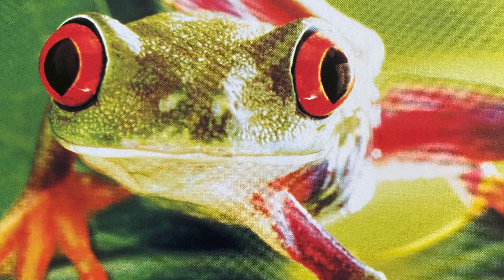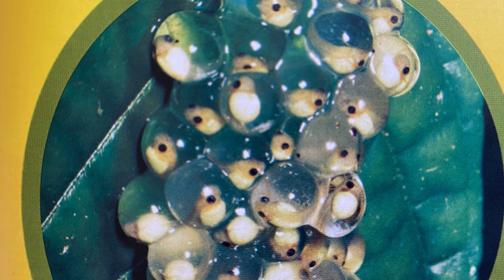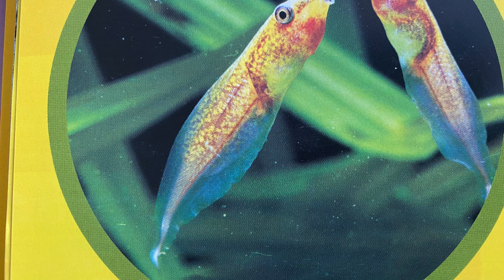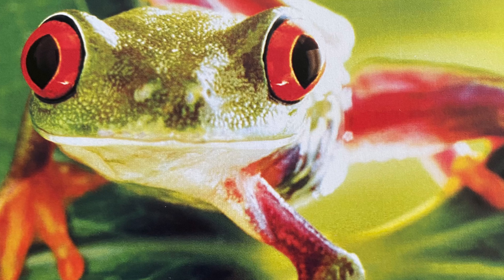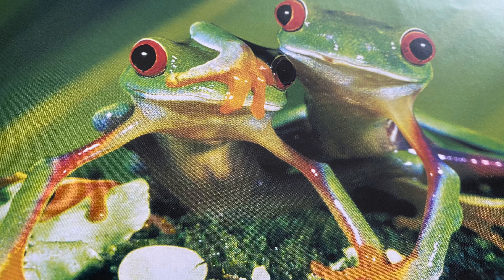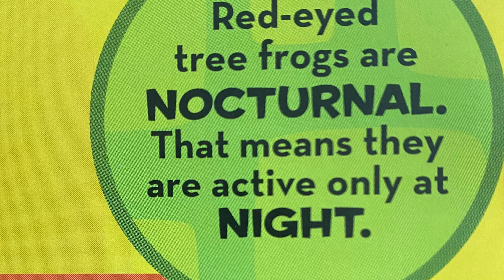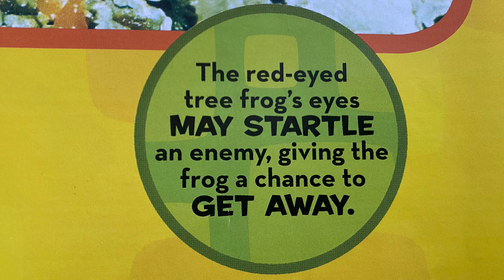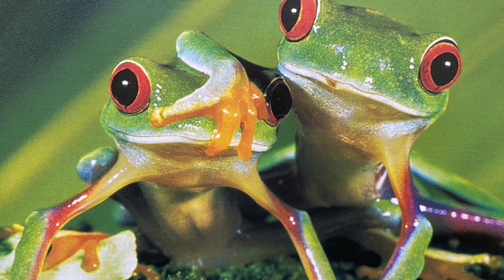Animal Facts - Red Eyed Tree Frog |Episode #9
Incredible facts about RED-EYED TREE FROGS ! Watch Now!!!